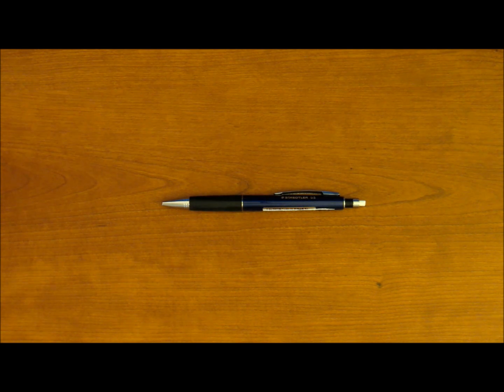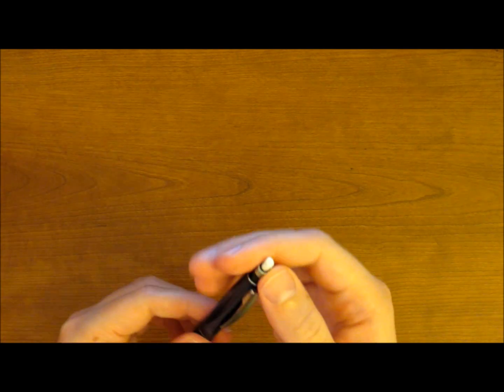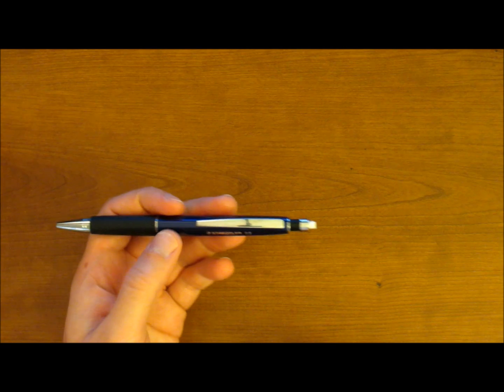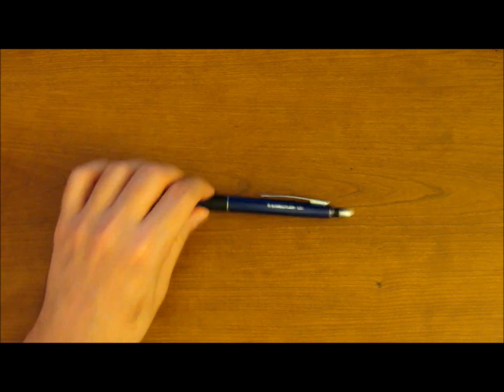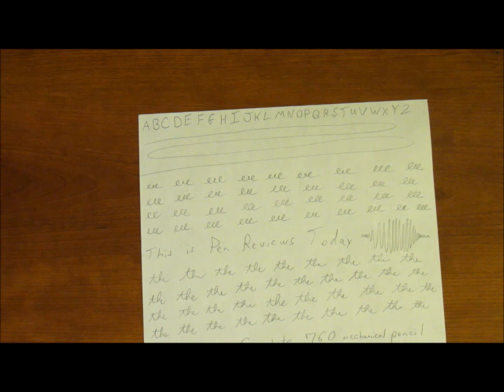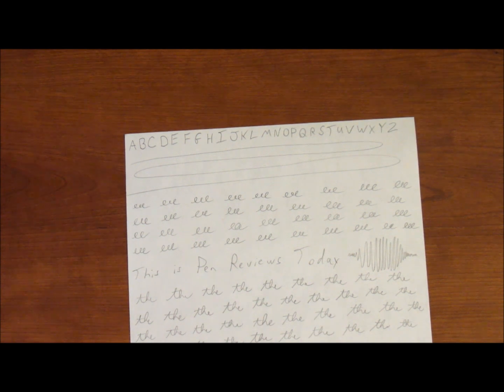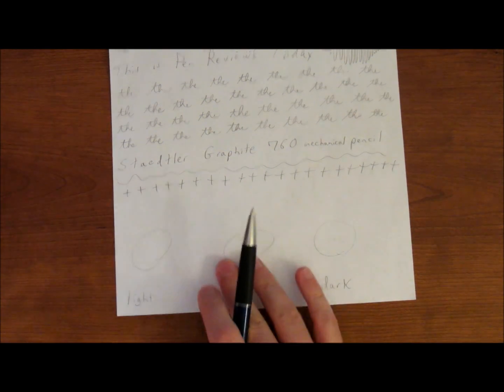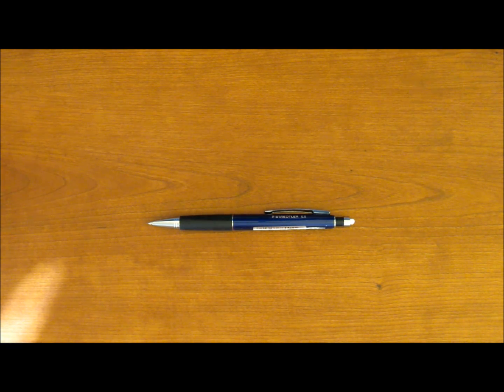Staedtler Graphite 760 Mechanical Pencil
Review of the Staedtler Graphite 760 Mechanical Pencil, 0.5 mm.